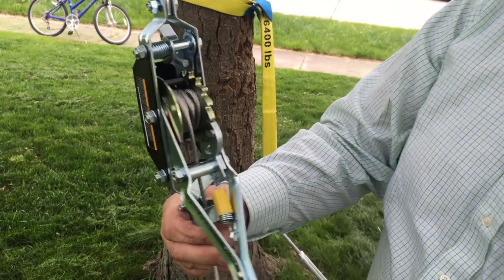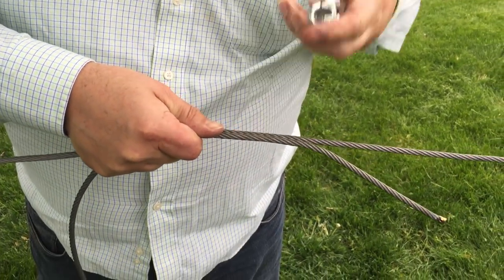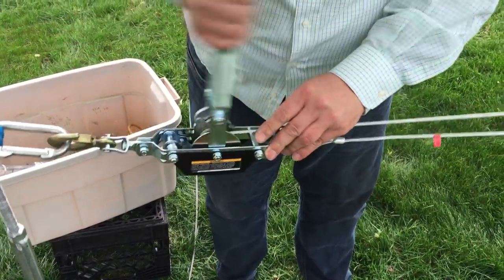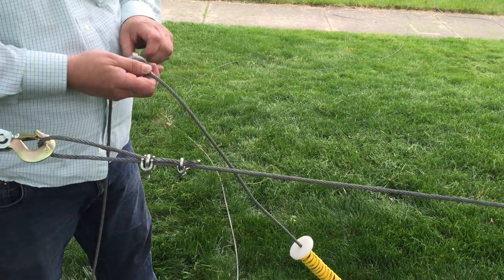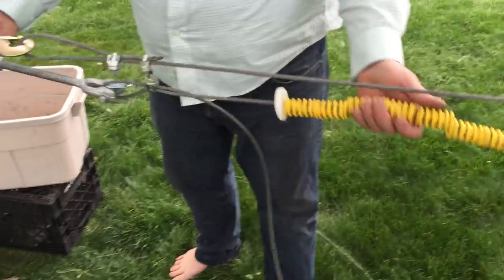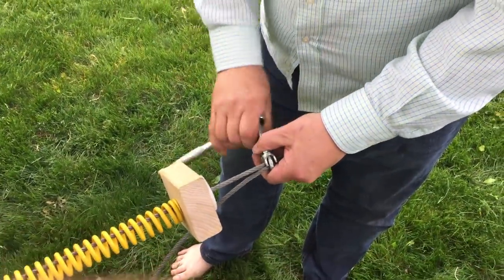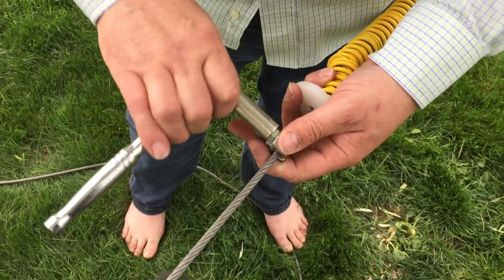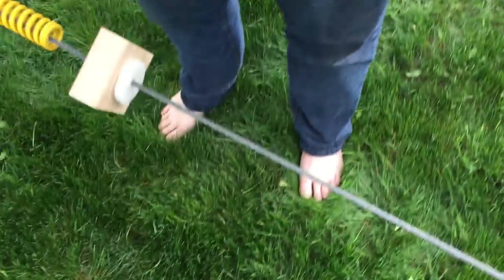Zipline how to tension and the braking system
How to build braking system for zipline and how to tighten and take slack out when installing zipline